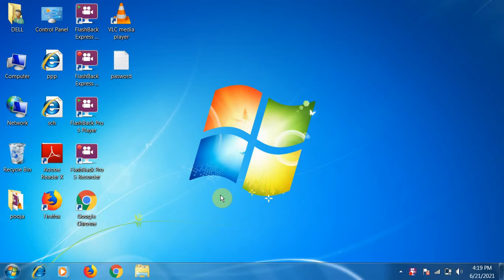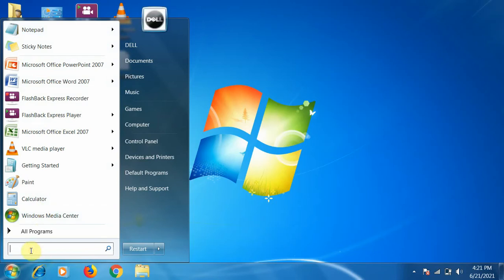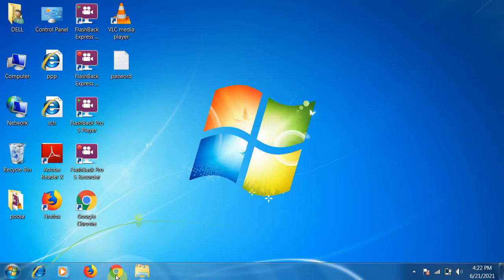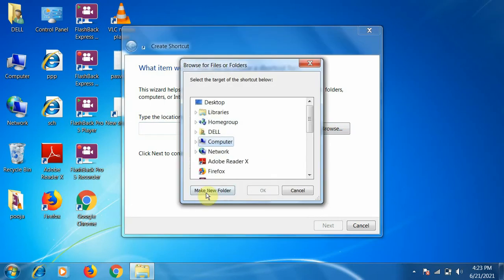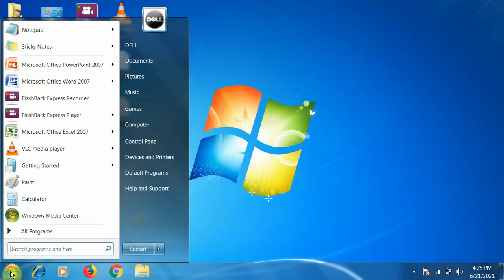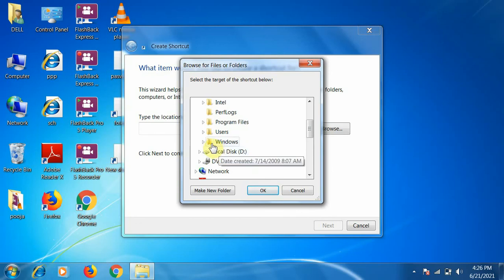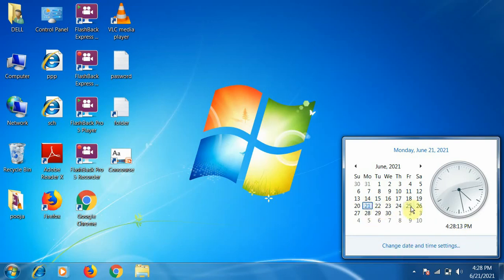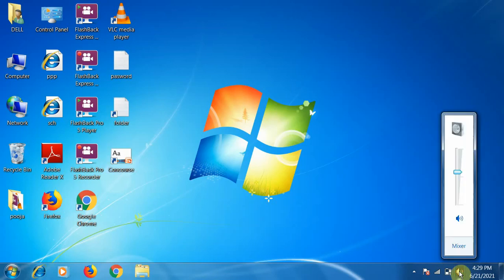DELL 21 06 2021 16 29 46